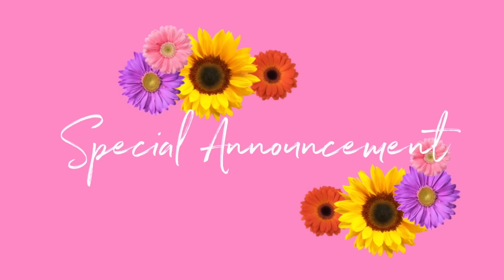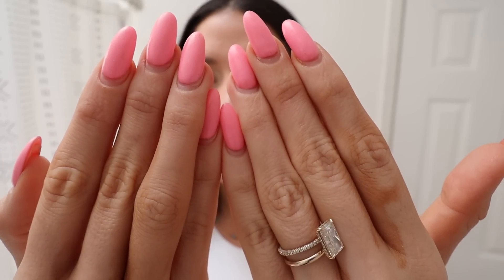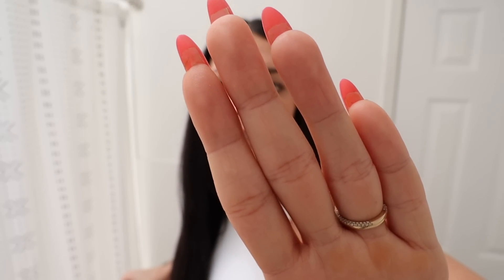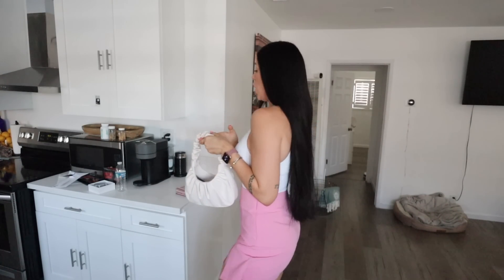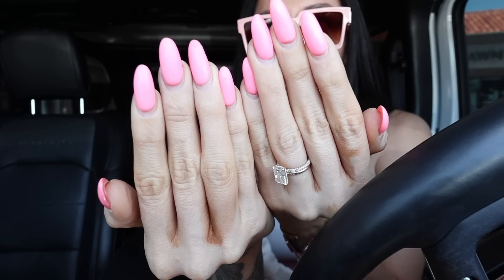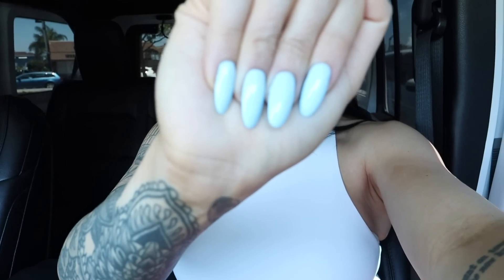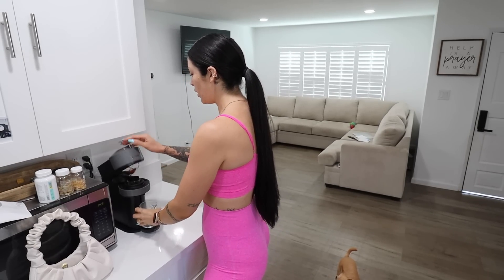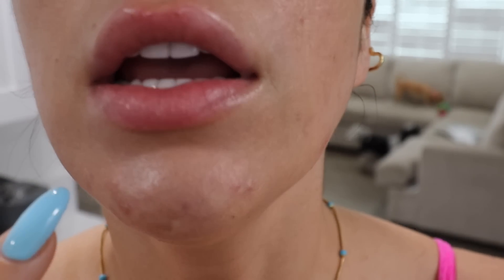doing the most 💕💅🏼💁🏻‍♀️ microneedling to look younger than i am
AMAZON STORE FRONT: